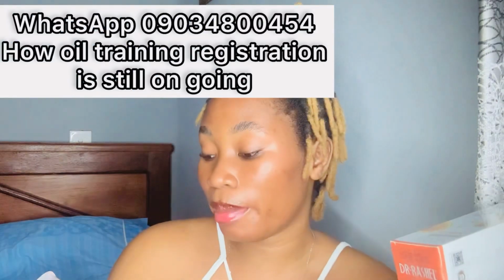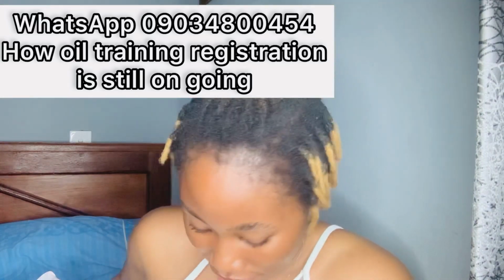Affordable full face lightning kits / dr Rachel lightning face set review